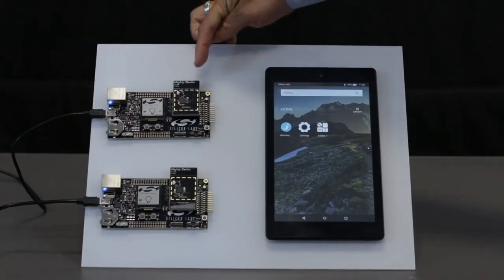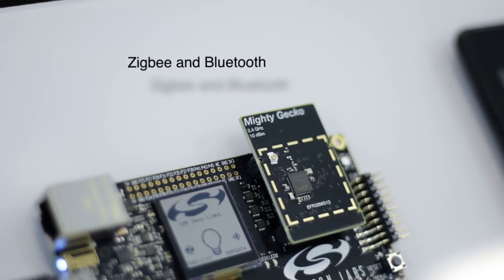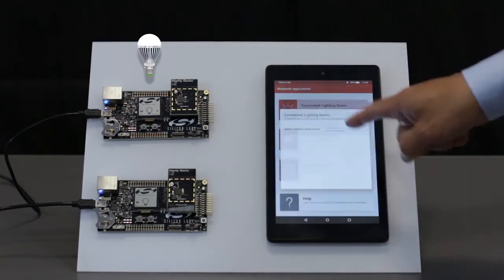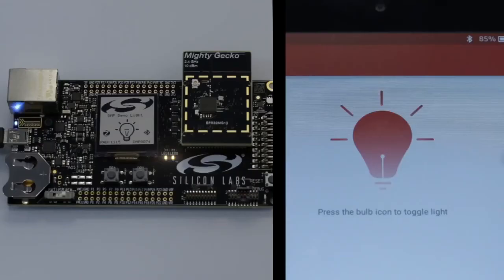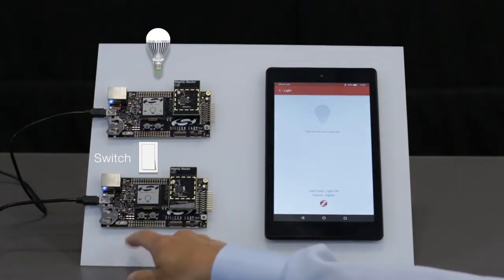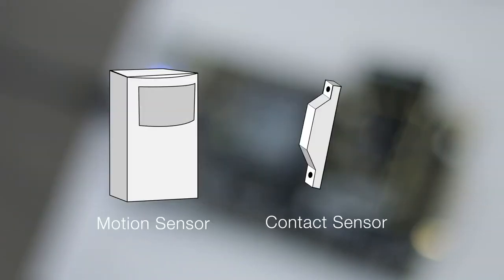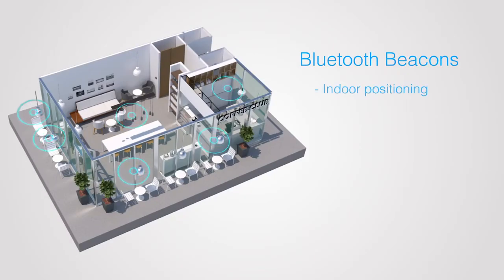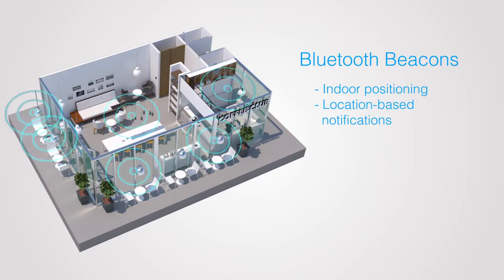Silicon Labs – A Demo for Combining Zigbee, Bluetooth and Beacons